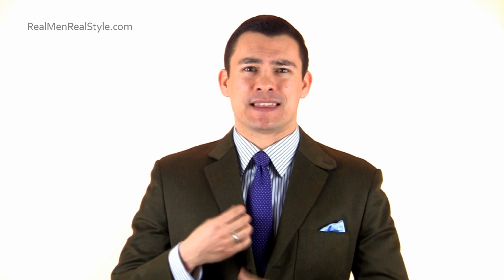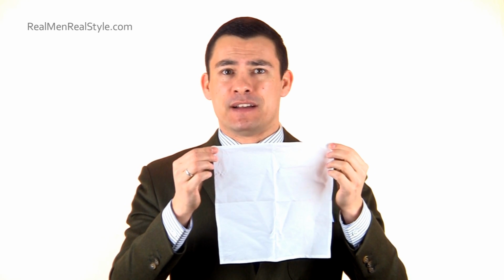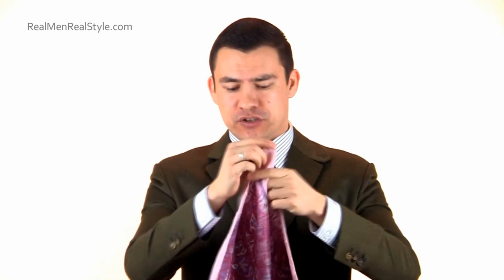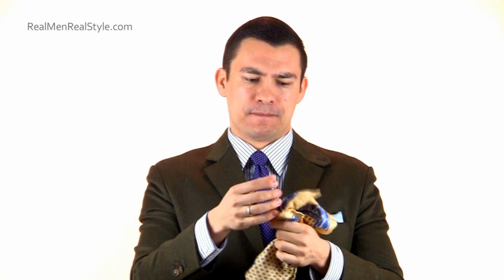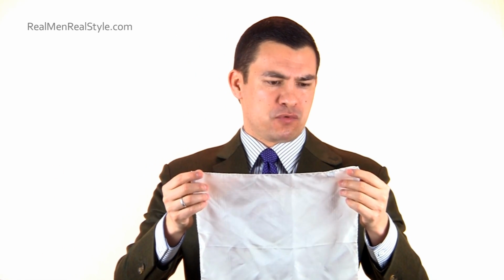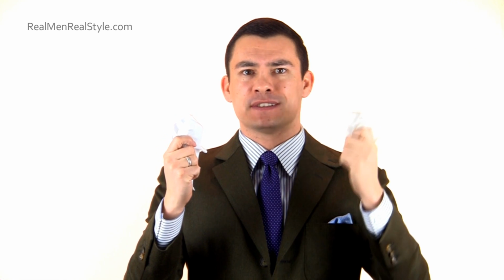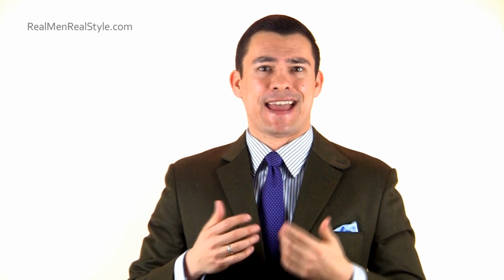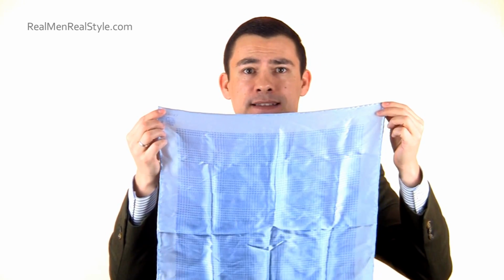How Big Should A Man's Pocket Square Be? - What Should Men's Pocket Squares Be Made From?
- How To Fold A Pocket Square 9 Different Ways

Click to receive my FREE 47 page eBook on Men's Style and Fashion.

✅ Ready to earn more money and command respect with the right clothing?
Discover The Style System - the BEST Professional Style Course on the planet!